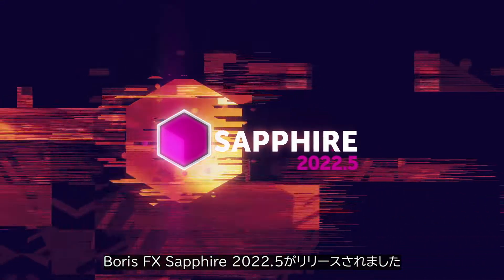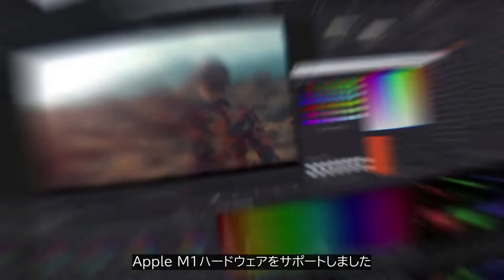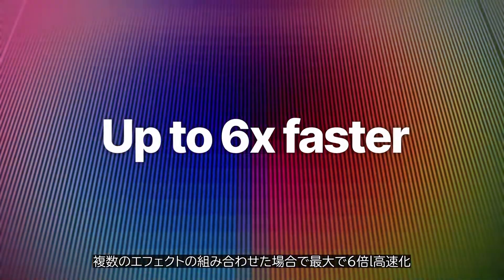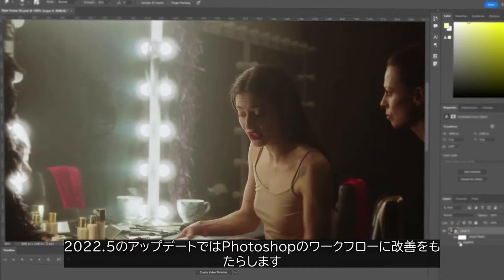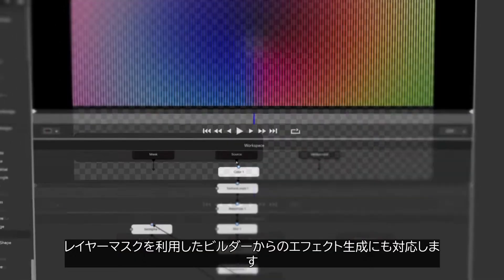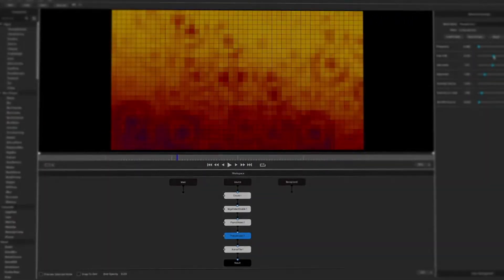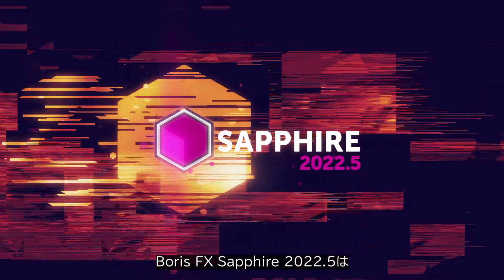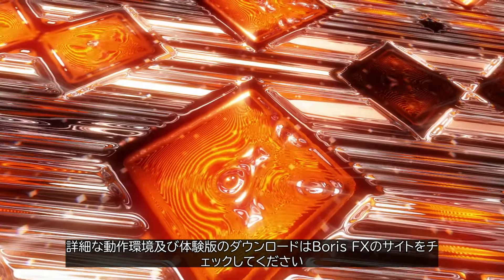[日本語字幕] What's New in Sapphire 2022 5 Boris FX Sapphire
Boris FX Sapphire 2022.5はマルチGPUをサポートするDaVinci Resolveで平均2.3倍、最大6倍高速化を実現しました。